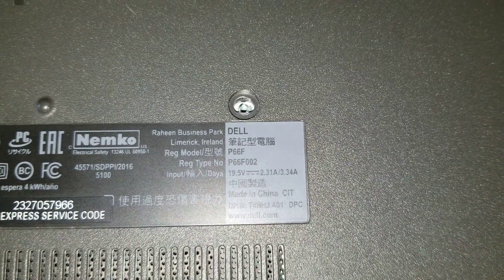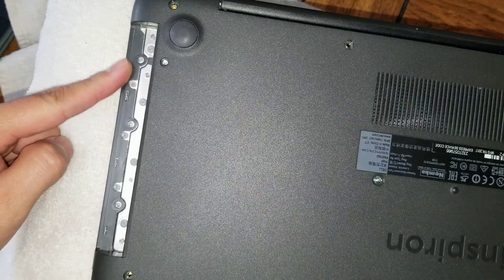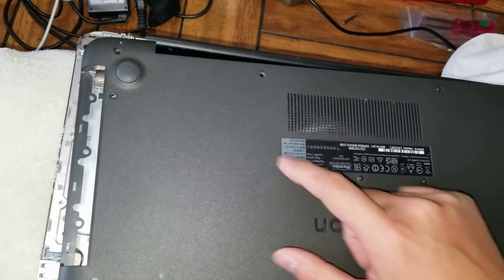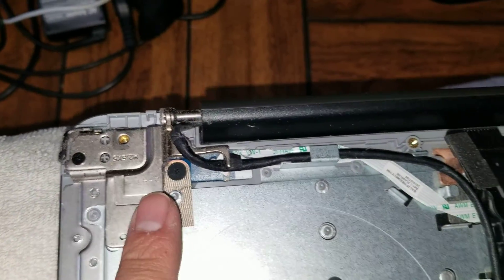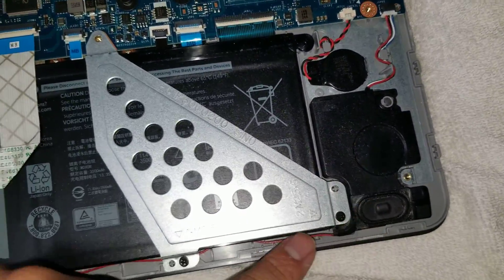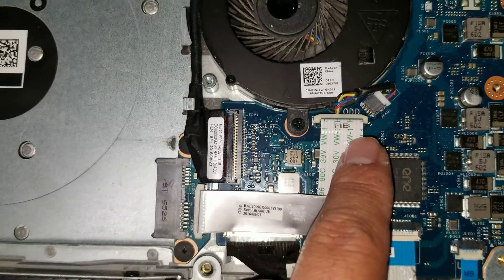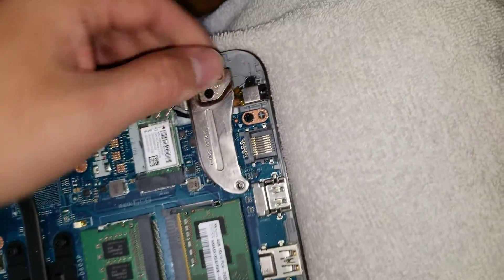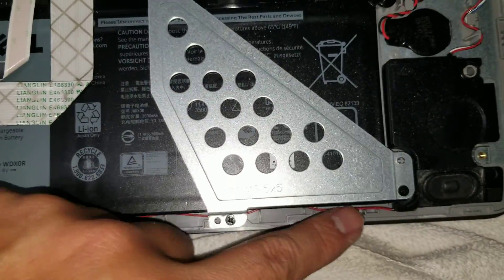Dell Inspiron 15 5565 P66F P66F002 Disassembly RAM SSD Hard Drive Upgrade Repair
Disassembly Repair Fix Tutorial Teardown Guide I show how to disassemble a Dell Inspiron 15 5565 for repair and upgrade. If my videos helped you save money, please consider helping me continue to make these videos by sending me a little appreciation, even $1 would be greatly appreciated. Thanks! :)

Mail:
It's Binh Repaired
1288 N Hillview Dr.